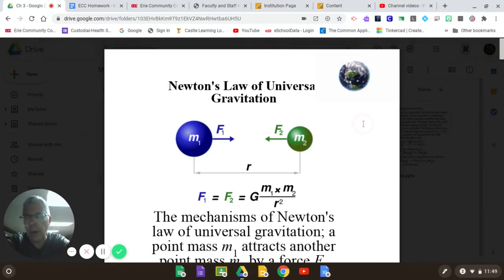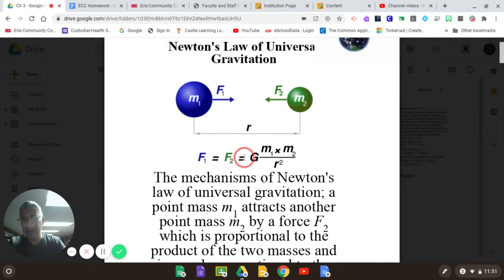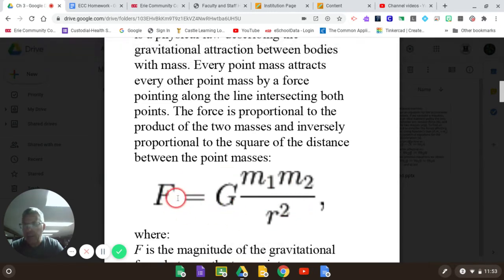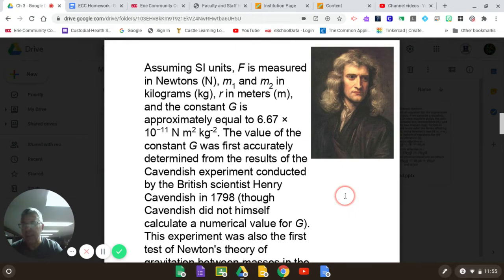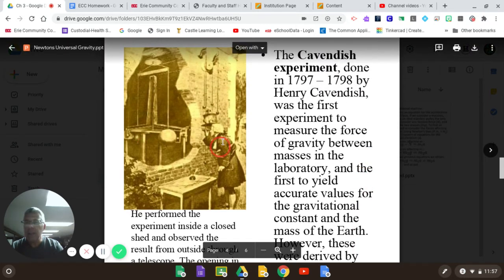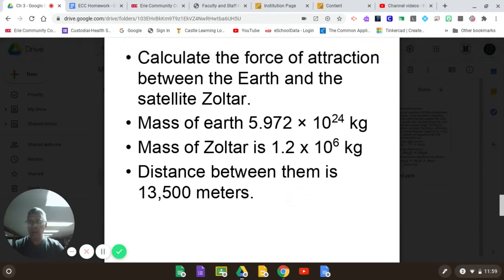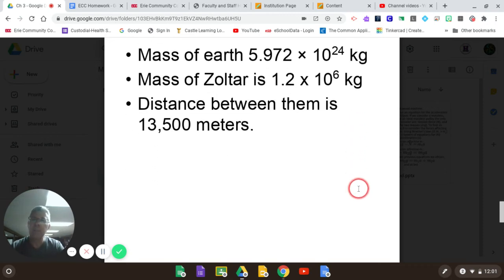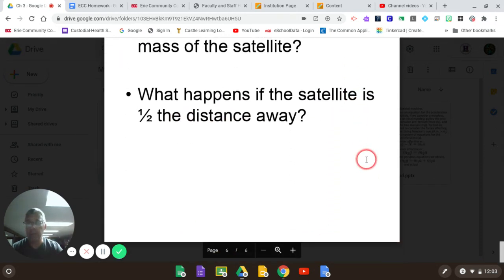Ch 3 Newtons Universal G and Cavendish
F=Gm1m2/r^2
Cavendish Experiment